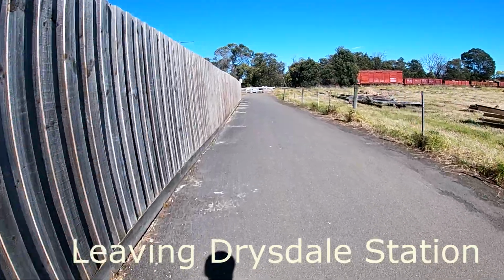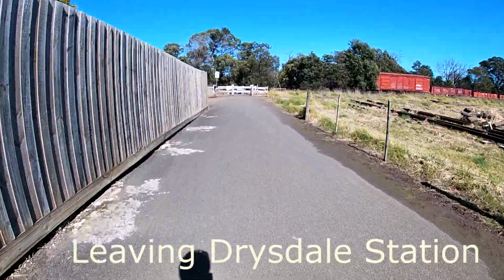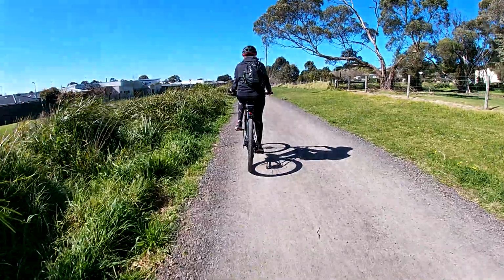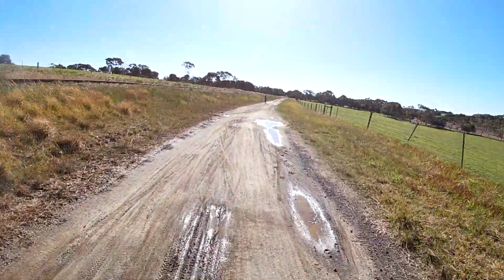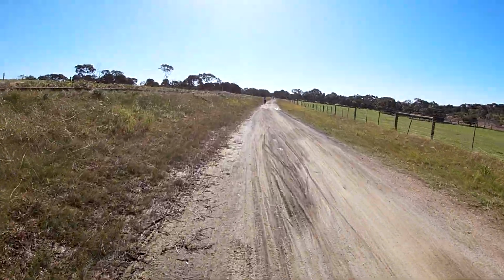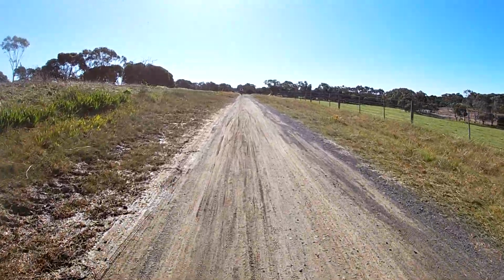Bellarine Rail Trail - Victoria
Bellarine Rail Trail - 2020
Located 100km south of Melbourne, Victoria

Completed the section from Drysdale to Queenscliff and back.
All up 35km :)

Previous video is the 'Three Capes Track Tasmania' (if you are a keen hiker check it out)!

Emma :)